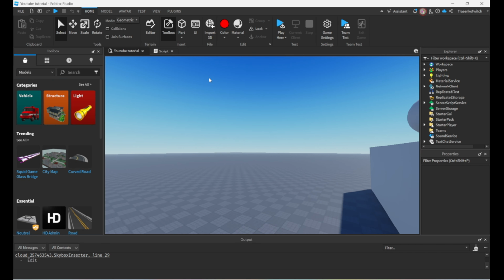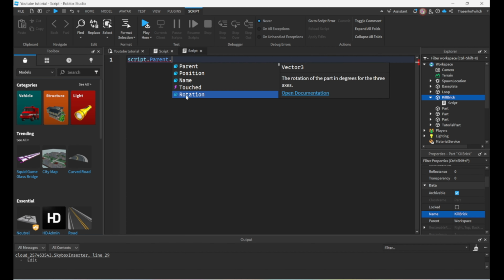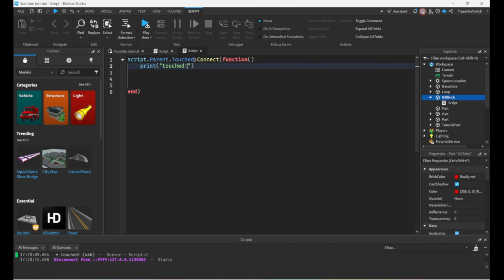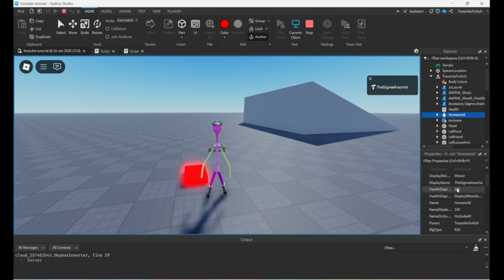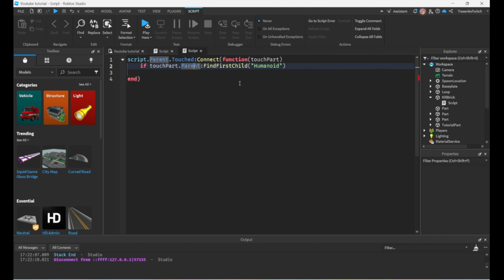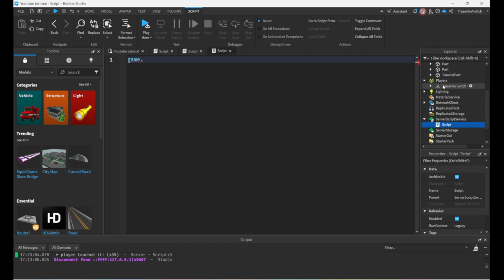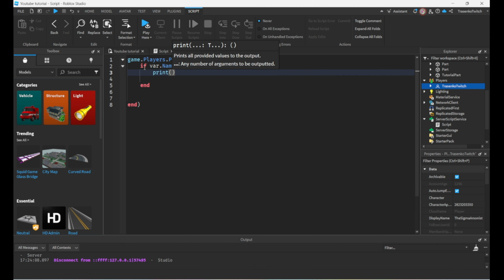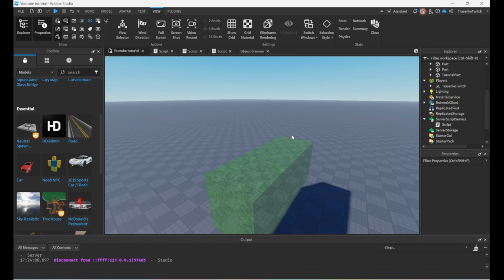Roblox Studio Beginner tutorial ep5:Events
In this video i will be explaining how to use Loops in roblox studio to make some basic stuff.